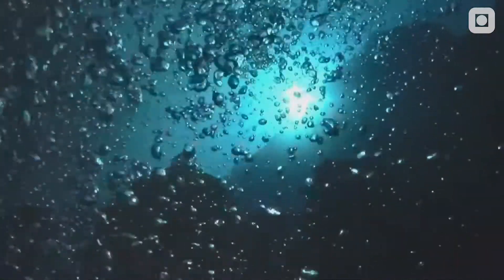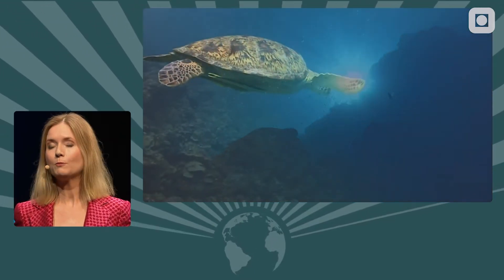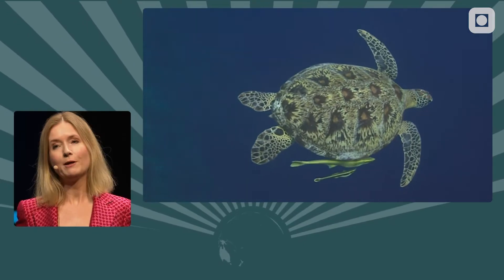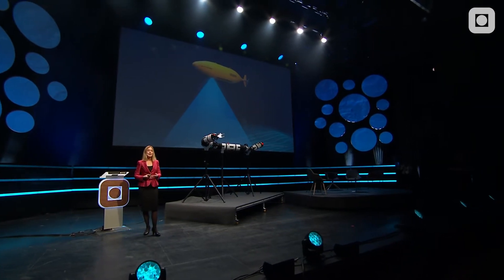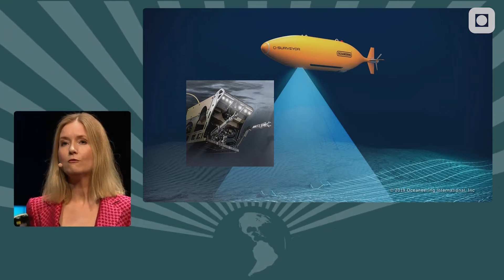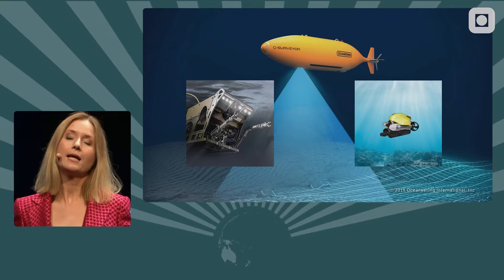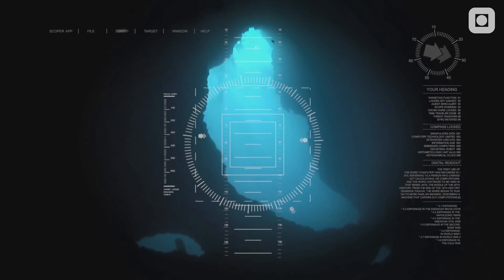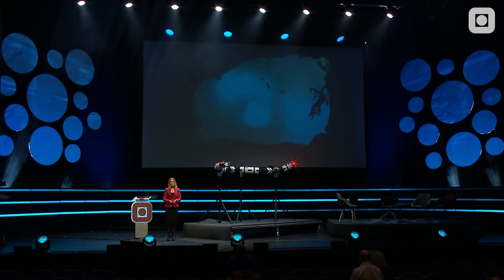Snake Robots Exploring The Ocean | Kristin Y. Pettersen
Havet er utrolig viktig for oss. Det inneholder ressurser og informasjon som er essensielt for å løse globale utfordringer.

For å utforske havene trenger vi marine roboter, men disse har sine begrensninger. Ved å lære fra naturen, har vi utviklet svømmende roboter som beveger seg som slanger gjennom havet. På grunn av denne utformingen er de i stand til å reise langt og nå gjennom smale åpninger i stein eller is. Disse slangerobotene har også en fleksible arm, noe som gjør den i stand til å samle prøver fra havbunnen. I dette foredraget presenteres forskningen på svømmende roboter og hvordan disse kan utforske større deler av havet enn noen gang før.

Om forskeren
Kristin Y. Pettersen er Professor ved Institutt for teknisk kybernetikk, NTNU, hvor hun har vært ansatt siden 1996 og var Instituttleder i perioden 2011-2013. Hun er nøkkelforsker ved Senter for fremragende forskning NTNU AMOS (Autonomous Marine Operations and Systems). Hun er en av gründerne bak NTNU spin-off-selskap Eelume AS, hvor hun var daglig leder i perioden 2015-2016 og nå er styremedlem. Hun har publisert fire bøker og mer enn 250 vitenskapelige artikler og har vunnet internasjonale priser for forskningen sin. Hun er utnevnt til IEEE Fellow, medlem av Norges Tekniske Vitenskapsakademi og Det Kongelige Norske Videnskabers Selskabs Akademi.

The oceans are tremendously important to us. They contain resources and information that are crucial for solving our global challenges.

To explore the oceans we need marine robots, but conventional marine robots all have their limitations. Learning from nature, we have instead developed swimming snake robots, which can move like sea snakes through the oceans. With their slender and flexible body, they can travel long distances and they can access narrow spaces between rocks and inside ice. Also, since the snake robot is a dexterous robot manipulator arm, it can interact with the environment, for instance picking up samples from the sea floor. This presentation will present the research on swimming snake robots and how this new, bio-inspired marine robot makes us ready to fully explore our oceans.

Kristin Y. Pettersen is a Professor in the Department of Engineering Cybernetics, NTNU where she has been a faculty member since 1996. She was Head of Department 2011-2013, Vice-Head of Department 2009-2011, and Director of the NTNU ICT Program of Robotics 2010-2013. She is Adjunct Professor at the Norwegian Defence Research Establishment (FFI). In the period 2013 – 2022 she is also Key Scientist at the CoE Centre for Autonomous Marine Operations and Systems (NTNU AMOS). She is a co-founder of the NTNU spin-off company Eelume AS, where she was CEO 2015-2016.

She received the MSc and PhD degrees in Engineering Cybernetics at NTNU, Trondheim, Norway, in 1992 and 1996, respectively. She has published four books and more than 250 papers in international journals and refereed conferences. Her research interests focus on nonlinear control of mechanical systems with applications to robotics, with a special emphasis on marine robotics and snake robotics. She was awarded the IEEE Transactions on Control Systems Technology Outstanding Paper Award in 2006 and in 2017.

She was a nominated and elected member of the Board of Governors of IEEE Control Systems Society 2012 – 2014 and is currently a member of the IFAC Council. She has also held and holds several board positions in industrial and research companies. She was Program Chair of the IEEE Conference on Control Technology and Applications in 2018 and has served as Associate Editor for several IEEE CSS conferences. She has served as Associate Editor of IEEE Transactions on Control Systems Technology and IEEE Control Systems Magazine, and is Senior Editor of Transactions on Control Systems Technology. She is IEEE CSS Distinguished Lecturer 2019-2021. She is an IEEE Fellow, member of the Norwegian Academy of Technological Sciences, and member of the Academy of the Royal Norwegian Society of Sciences and Letters.